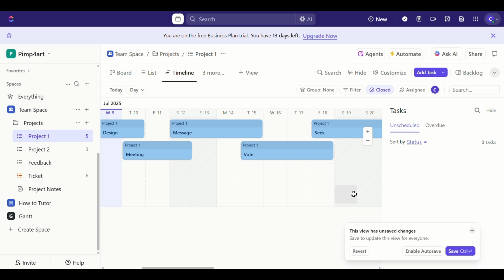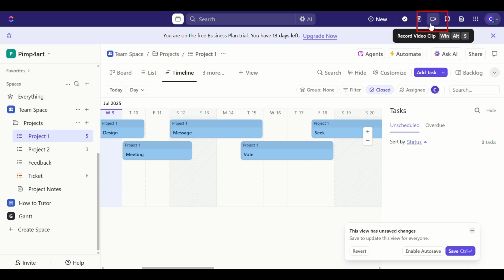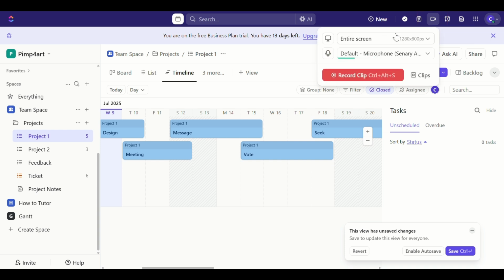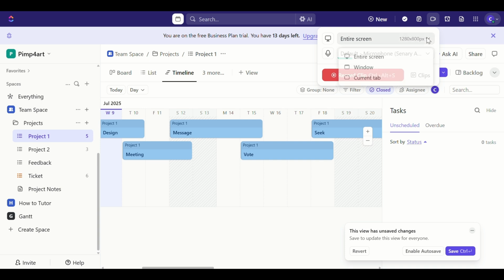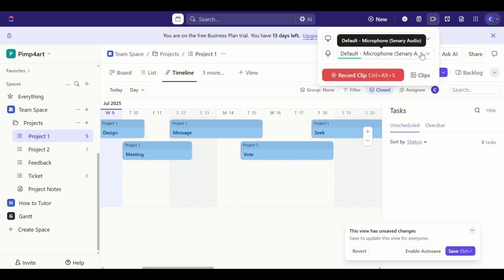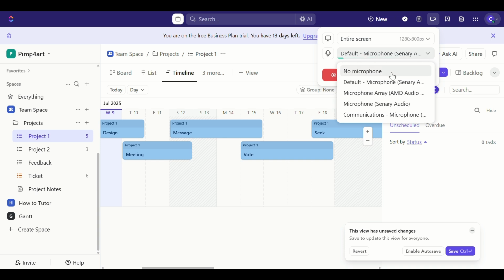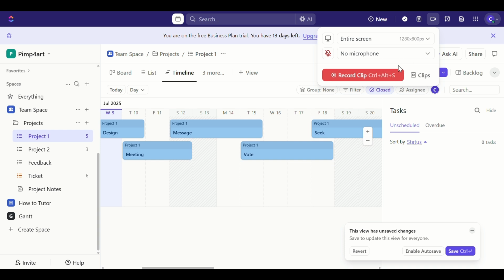How to Record Clip in ClickUp 2025 (QUICK & EASY)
Want to quickly share your screen or walkthroughs with your team? In this step-by-step tutorial, I’ll show you how to record a Clip in ClickUp — a built-in screen recording feature that lets you capture and share videos without leaving your workspace.

ClickUp Clips are perfect for explaining tasks, giving feedback, onboarding teammates, or replacing long meetings with clear visual communication.

You’ll learn:

    How to access the Clip recording feature in ClickUp

    How to record your screen, tab, or entire window

    How to include your microphone or webcam

    How to instantly share the Clip with your team

    Best use cases for Clips in project management